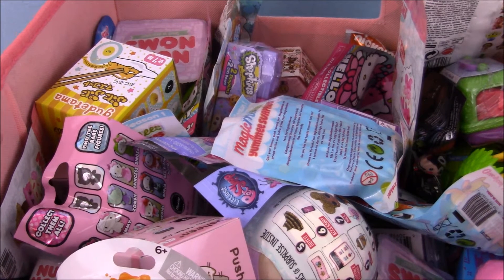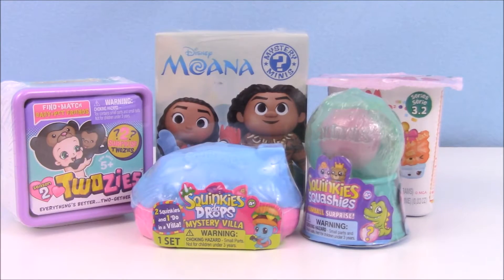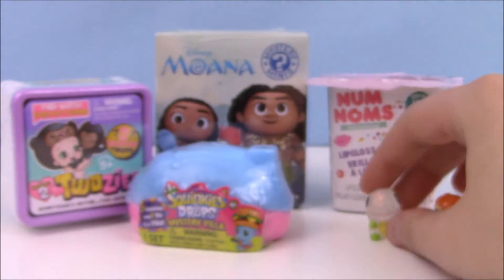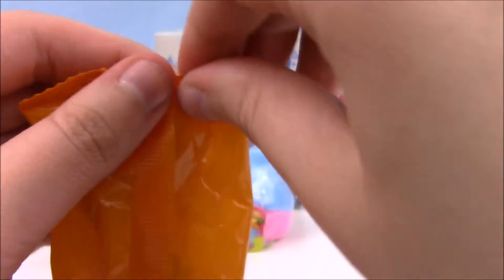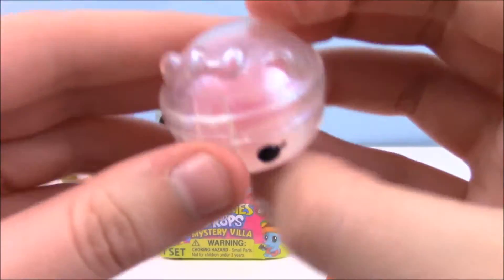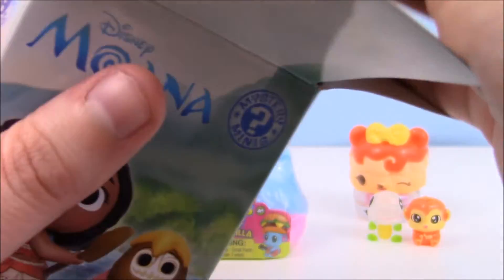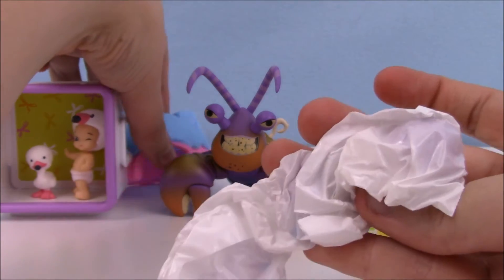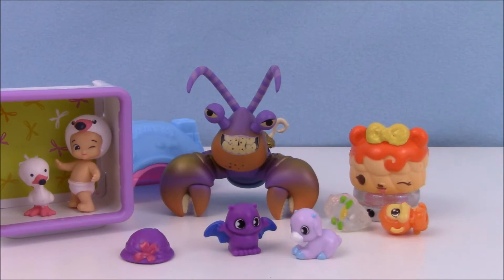Random Blind Bag Bin 22! Moana, Num Noms, Squinkies, and Twozies! 👑😍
Hey everyone, welcome back to another episode of Random Blind Bag Bin!

blind bags
mystery toys
surprise
blind box
unboxing
toy opening